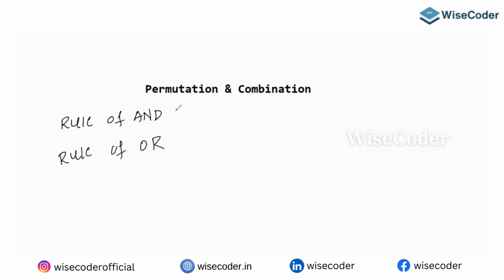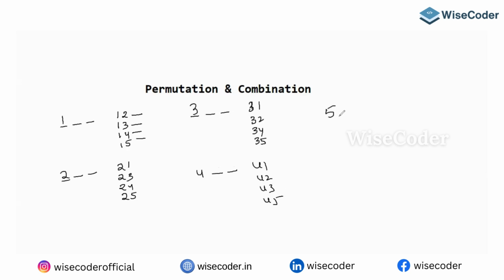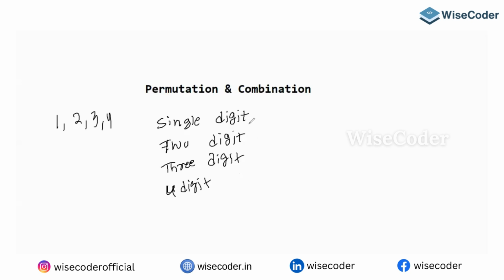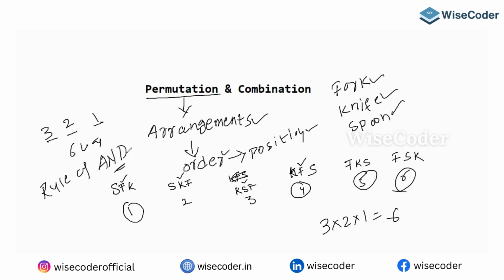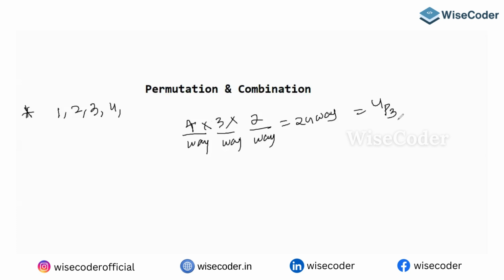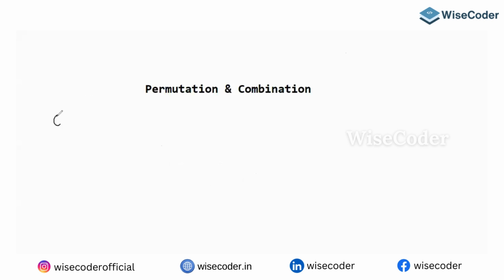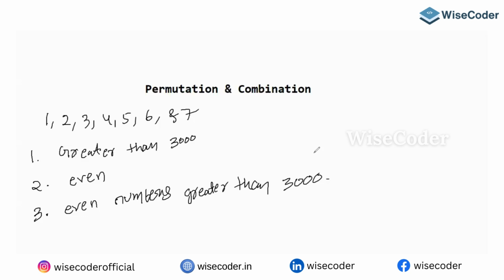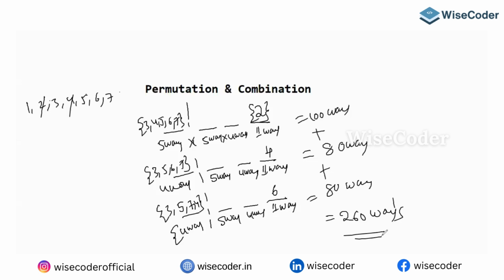Permutation and Combinations - 1 | Quantitative Aptitude | Tricks & Practice Problems | Wisecoder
In this video, we're talking Permutation and Combinations — an essential topic for competitive exams like CAT, SSC, Bank PO, GMAT, and many others. 💰

What you'll learn:

💡 Key concepts of Permutation and Combinations
🎯 Effective strategies to solve Permutation and Combinations questions quickly in exams

This video is perfect for anyone looking to strengthen their understanding of Permutation and Combinations , whether you're just starting or preparing for an upcoming exam.

Whether you're a beginner or looking to brush up your skills, this video will help you gain confidence and accuracy in solving Permutation and Combinations - related questions.

Follow us -